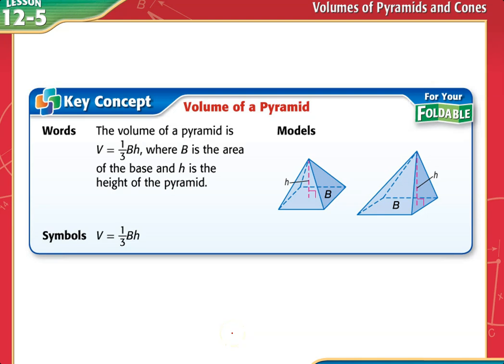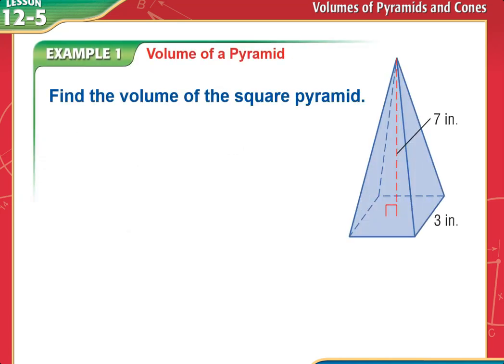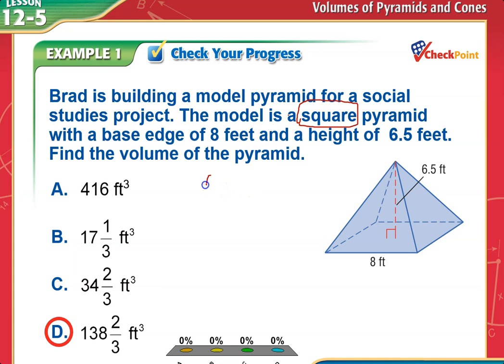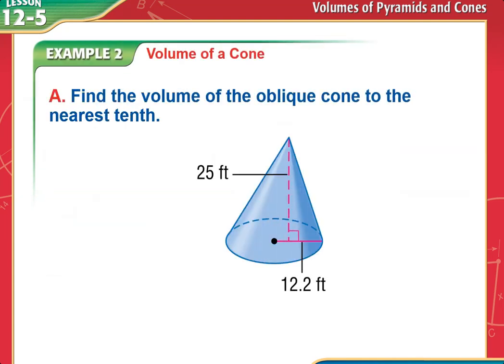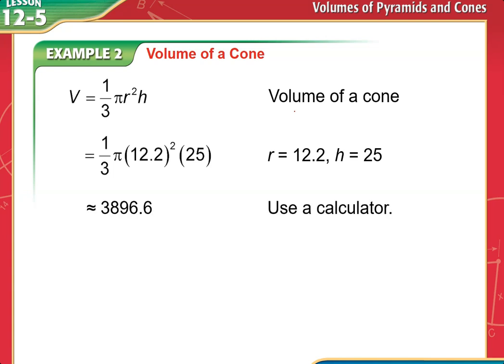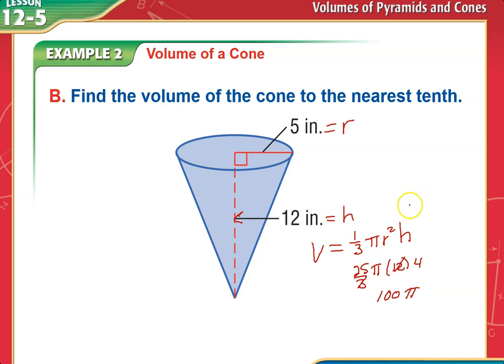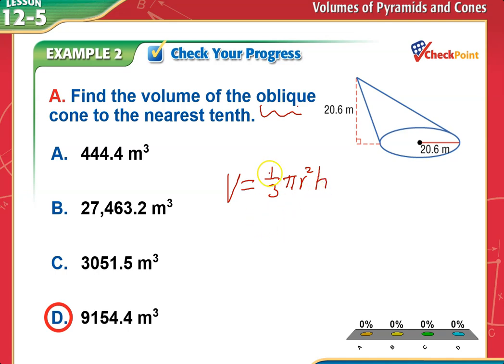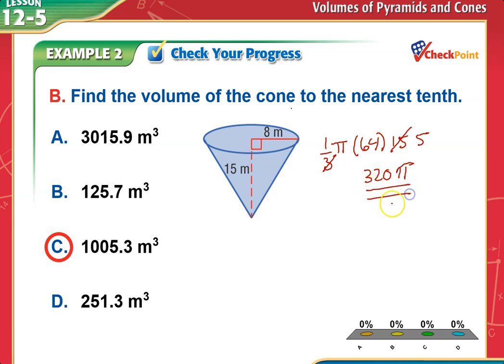Lesson 12-5 Summer School Geometry